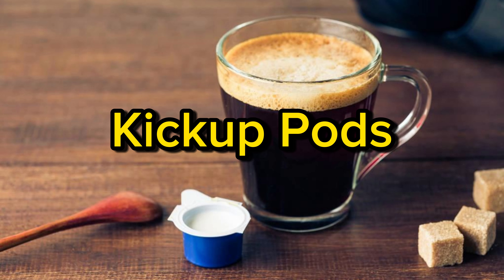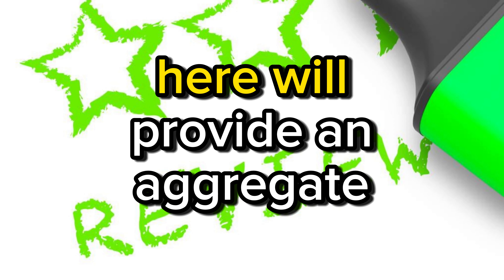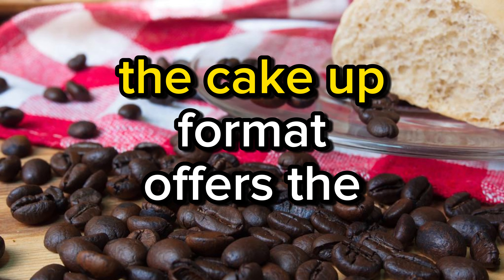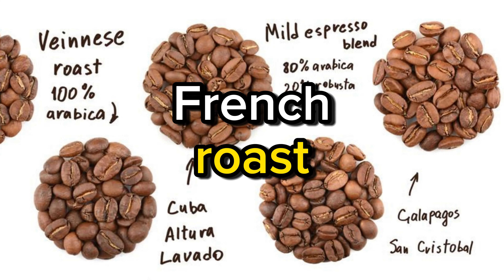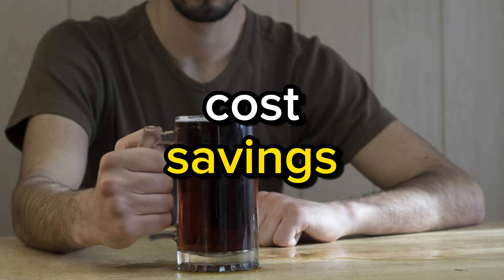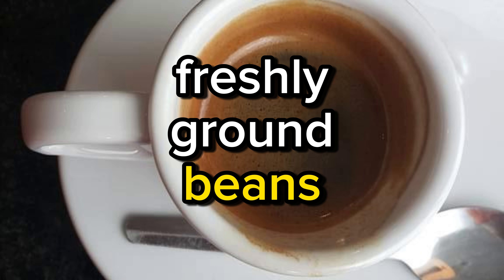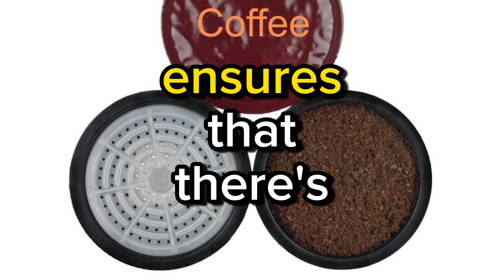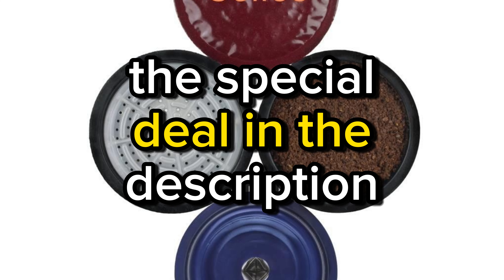McCafé K-Cup Pods Review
Special Deal

McCafé K-Cup Pods provide the ultimate coffee experience at home. Enjoy rich, flavorful coffee in various delicious flavors. Convenience and consistency make them a favorite, but be eco-conscious and check compatibility with your machine. Special deal available now!

**special deal is subject to change at any time